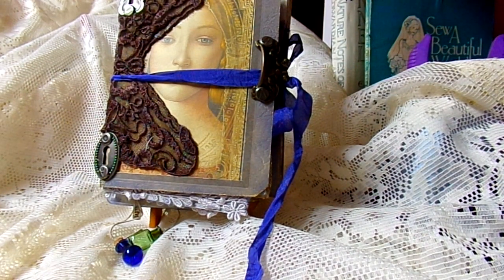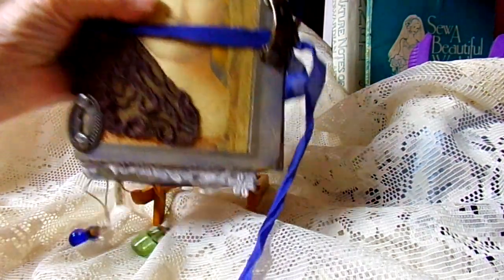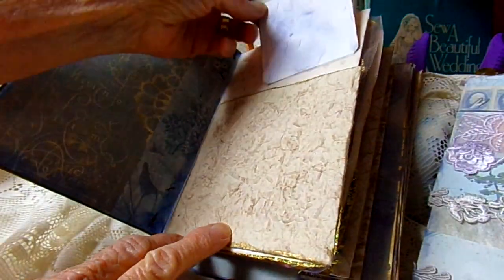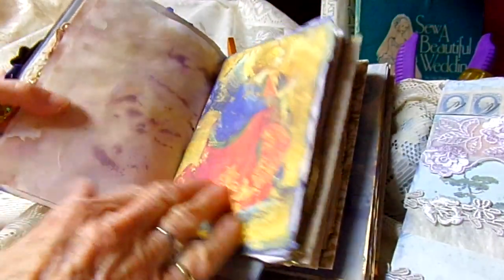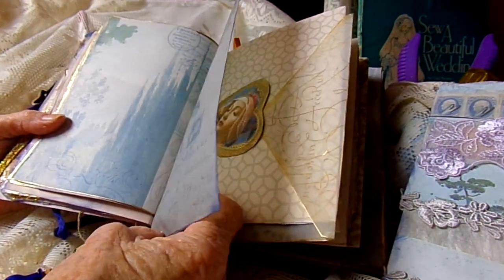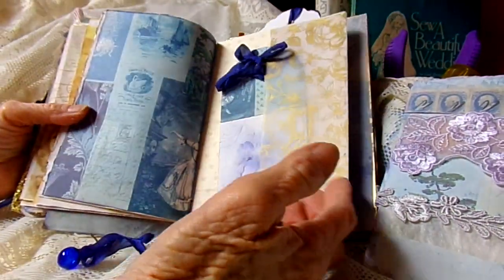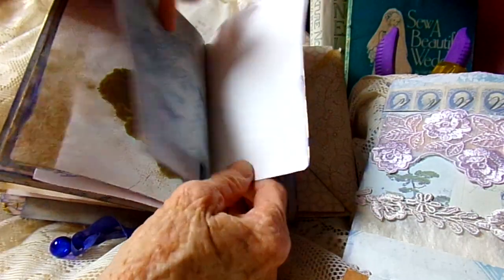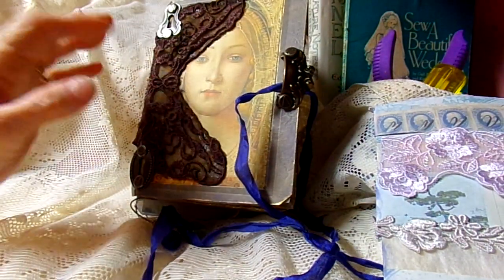Junk Journal with digital kits from the paper cameo.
This video is a junk journal made with digital kits from the paper cameo, faded blue and angelica.   This   journal has 3 signatures with  journal cards, envelopes,  and places to journal or collage.  This journal has a ribbon closure  with some charms.